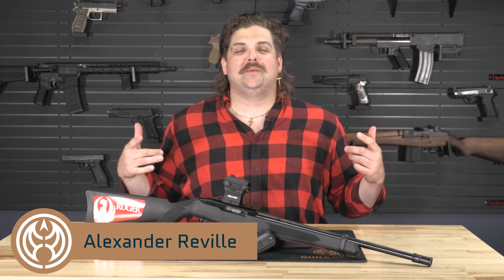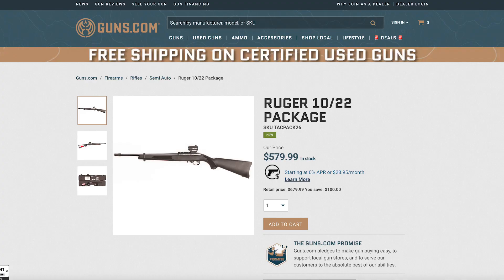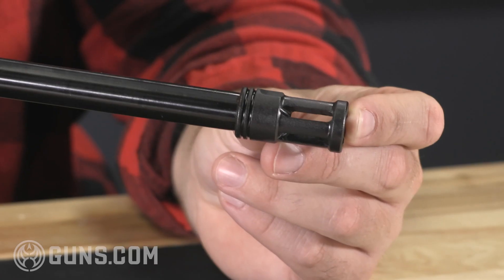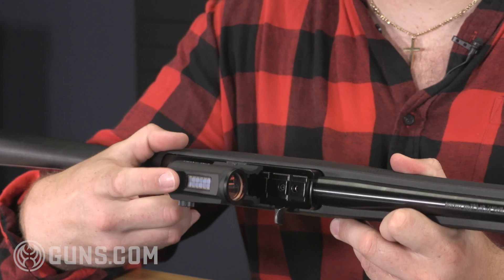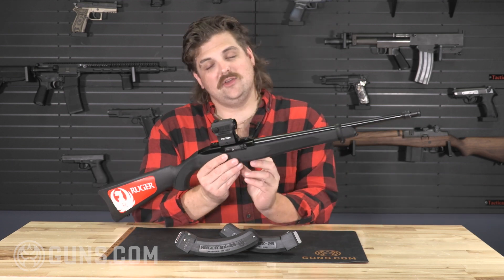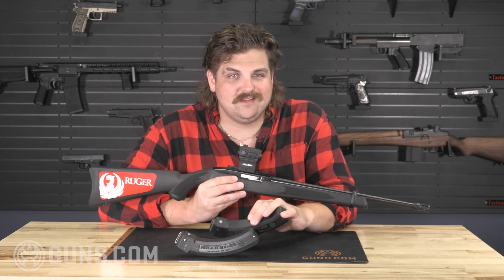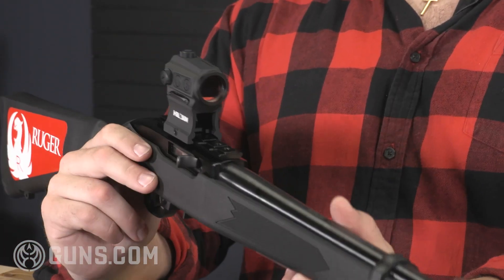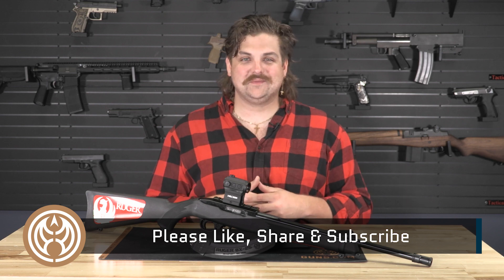Take Home a Special Ruger Tactical Package Just for You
We love putting together special packages and promotions for our customers and this one is based around one of the most popular firearms of all time, the Ruger 10/22. This is a special package we've put together for a great price. This Ruger 10/22 features a two extra BX-25 mags and is topped off with Holosun 403C green dot optic. You know where to go if you want one.